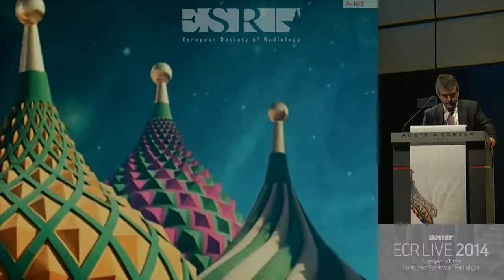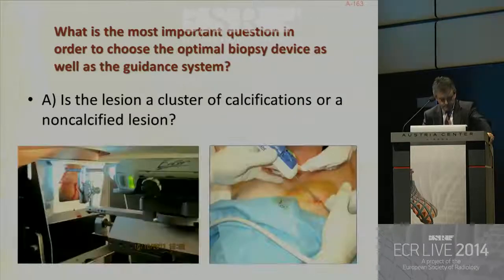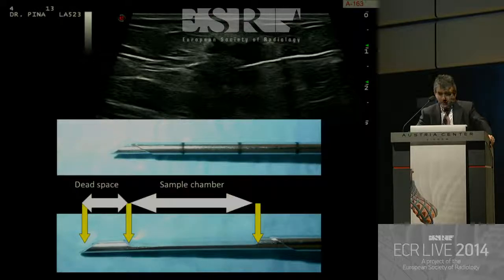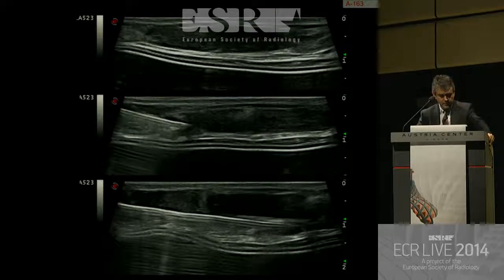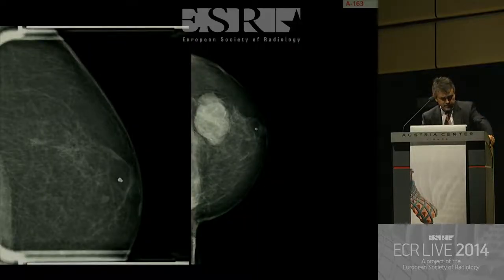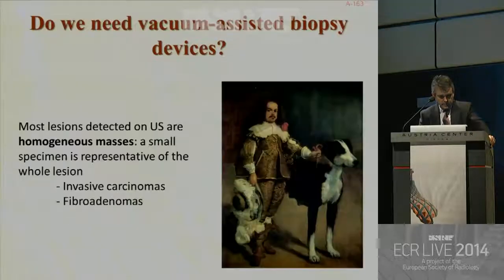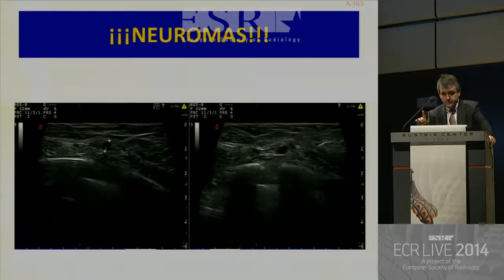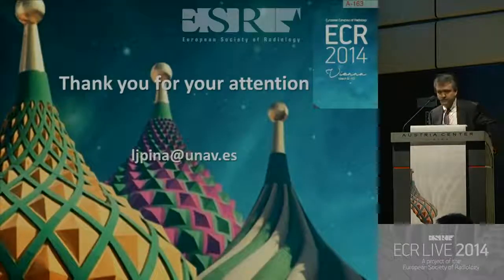Breast - Image guided breast biopsy 1